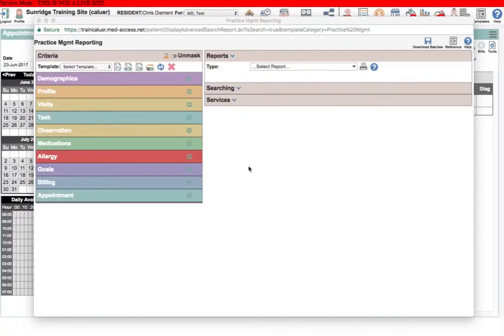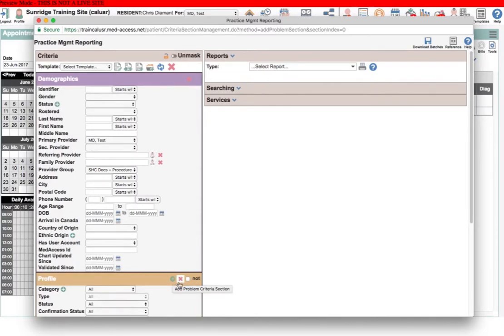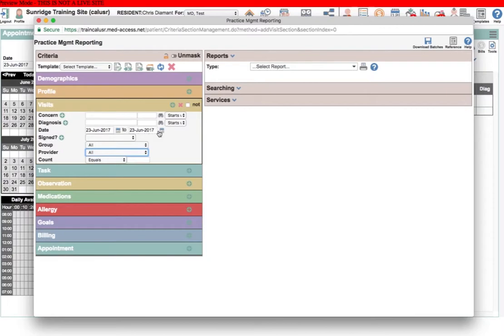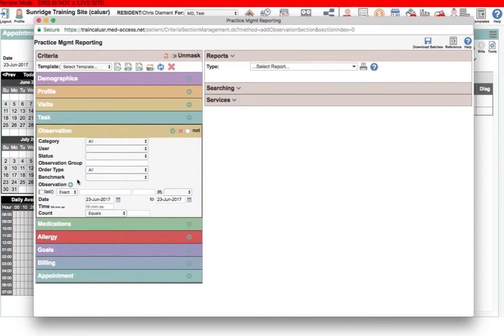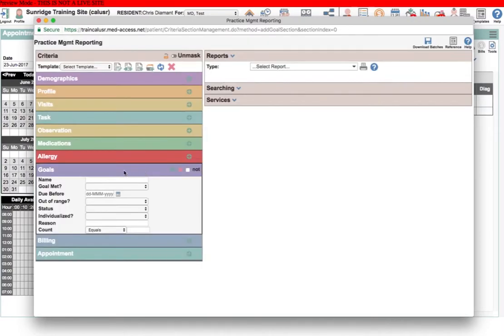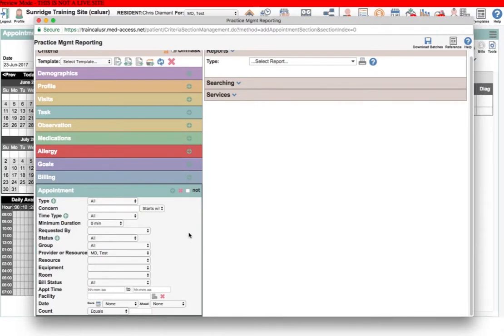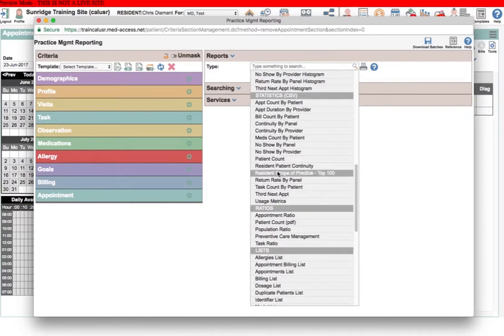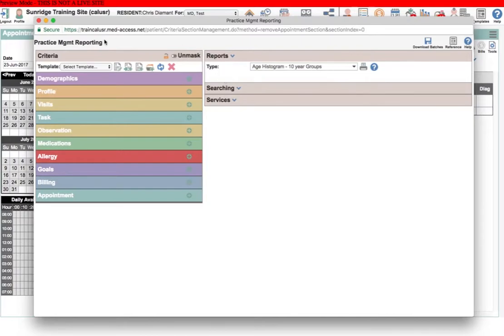Practice Management Reporting in Med Access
Practice Management reporting is powerful, but has limitations.
Here are some important tips and tricks to help when trying to extract information from your EMR.